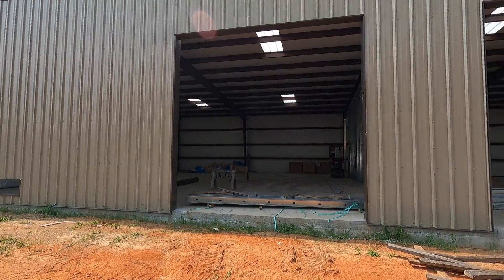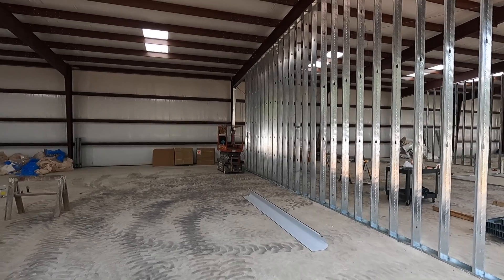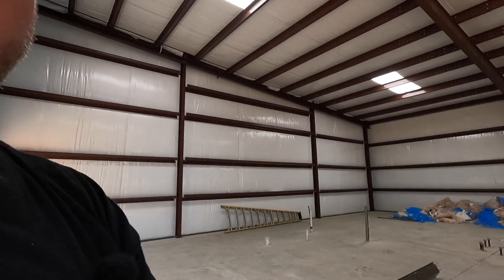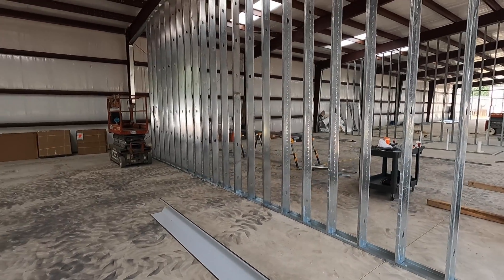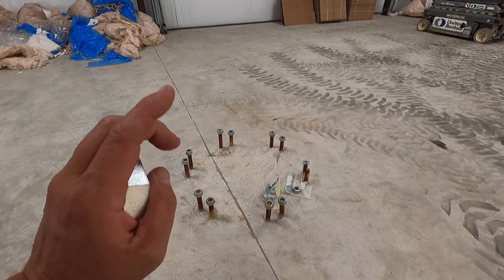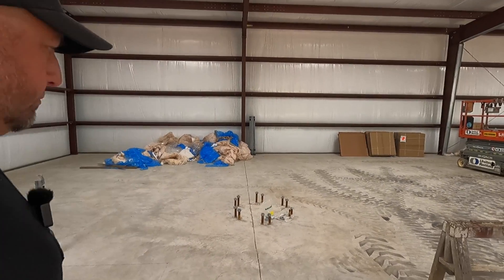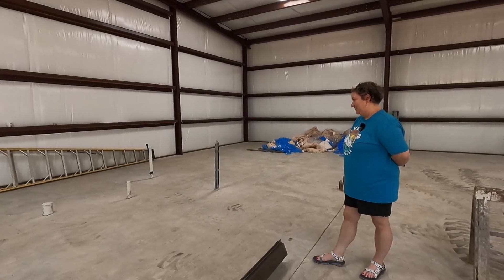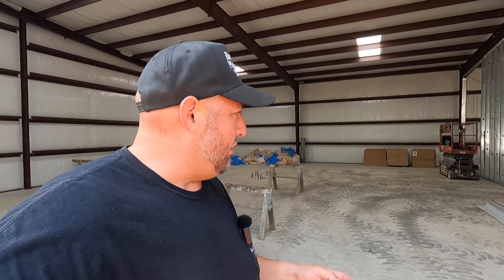New Shop Space Update 2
Week 2 of the new shop space construction progress. Exterior walls completed and the crew is starting on framing the interior walls. I'll talk about the 3 phase power coming in also.